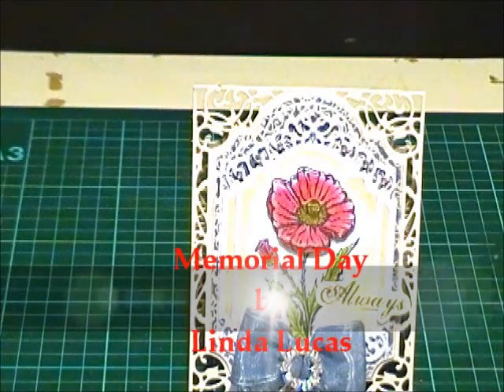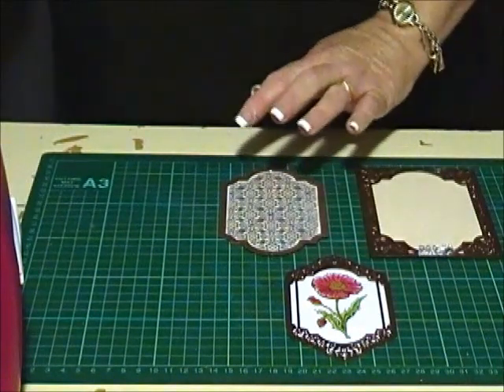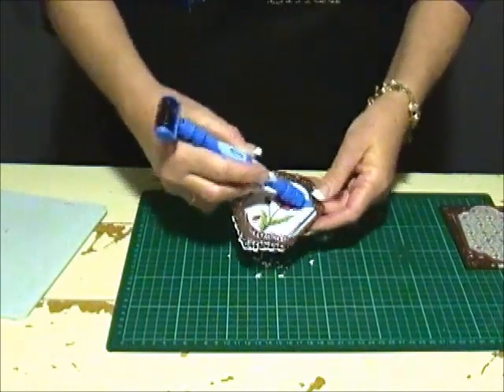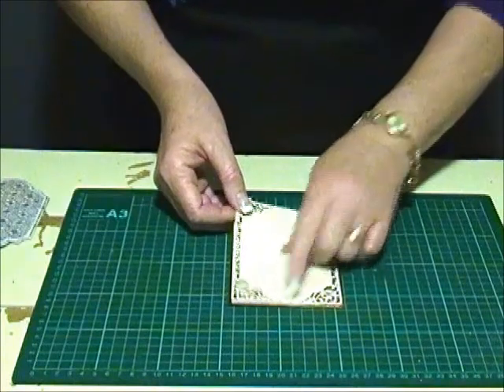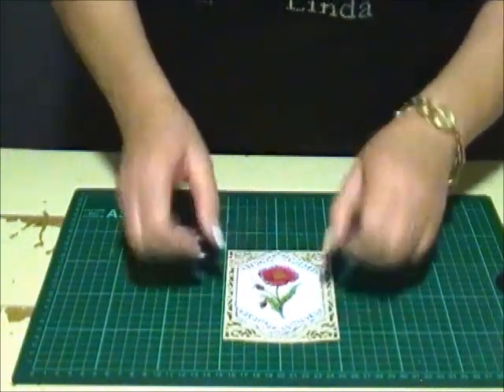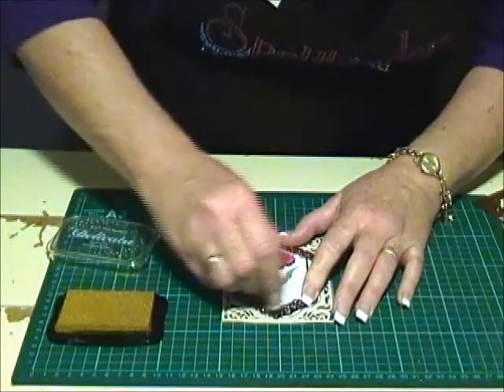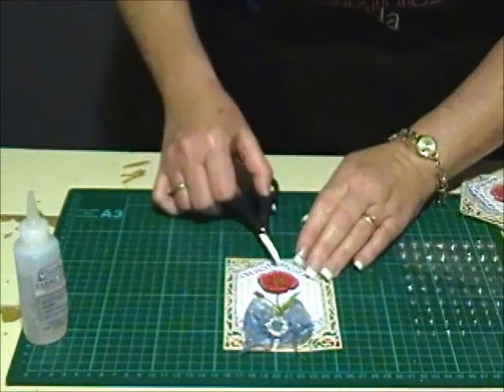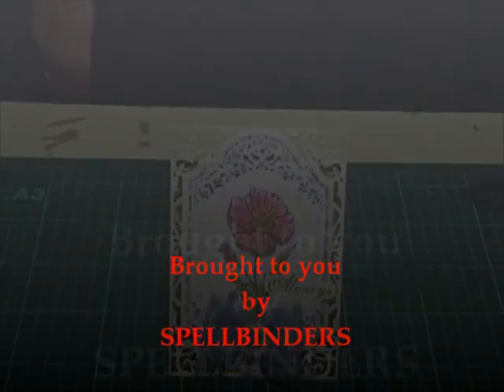Memorial Day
Card Making